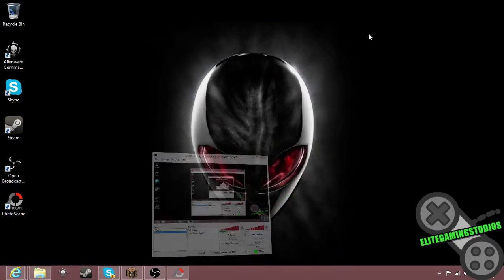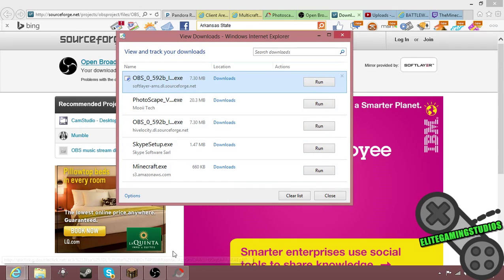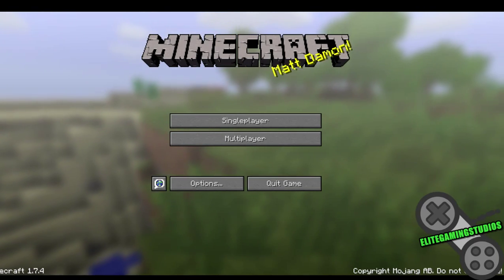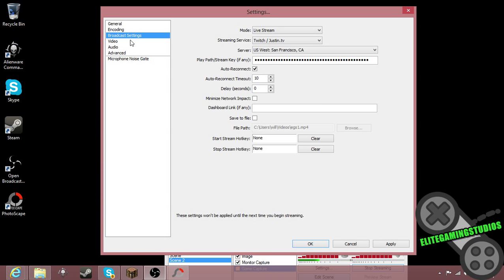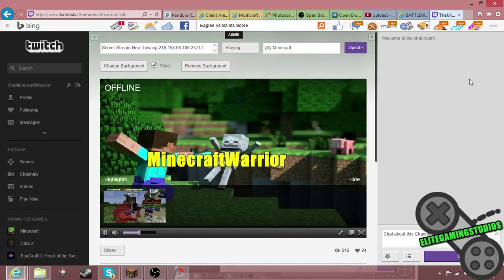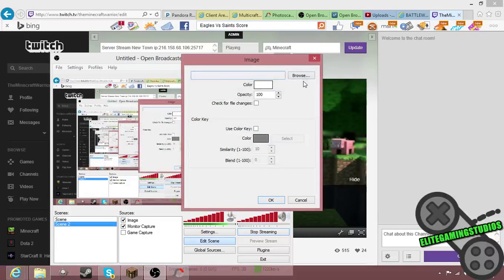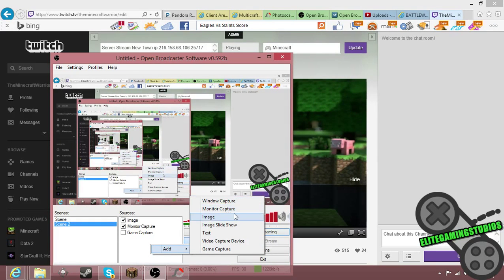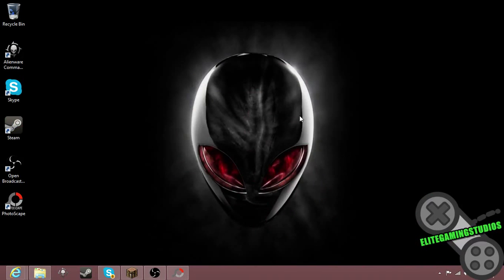How To Live Stream pc Games to twitch tv with OBS Tutorial